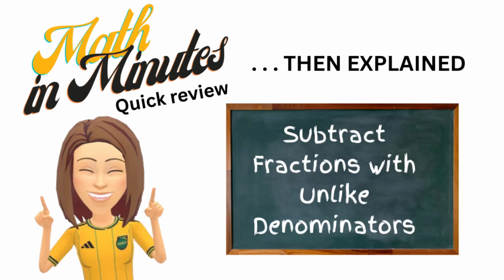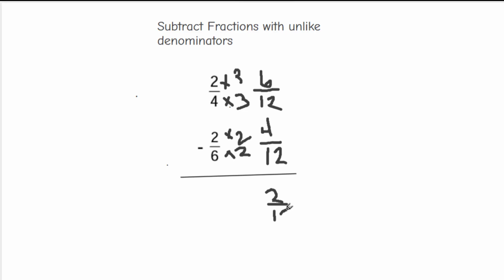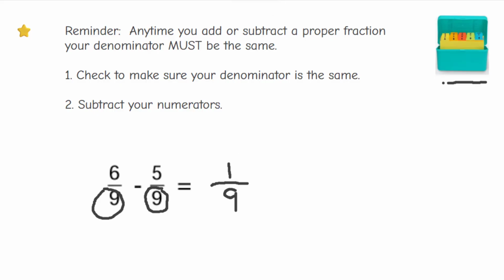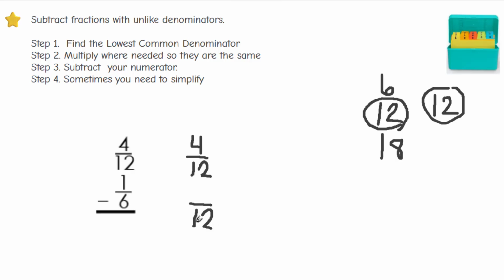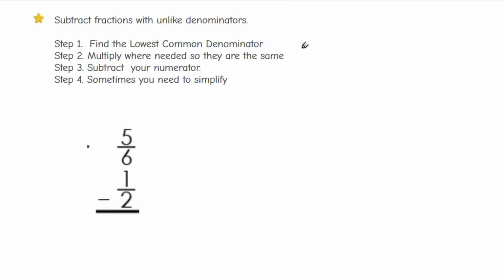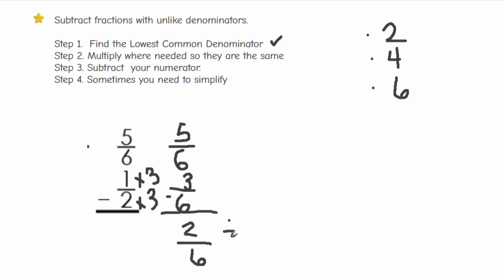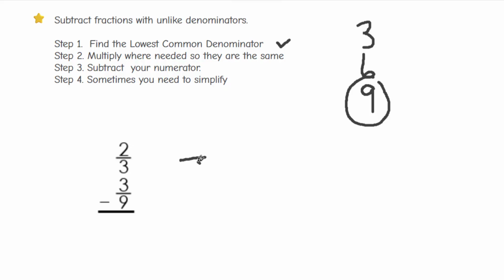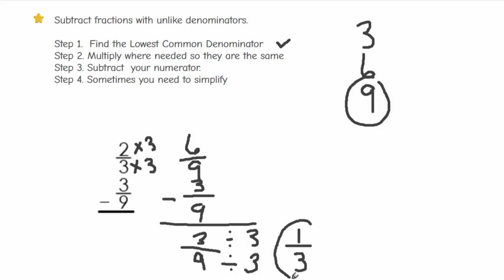Subtract Fractions with Unlike Denominators * QUICK REVIEW *Then Step by Step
In this video we complete a very quick review of how to subtract proper fractions with unlike denominators.  If you need it to slow down and go through steps, then keep watching!  We do that as well!  Enjoy subtracting fractions with unlike denominators.

You can also make index cards for notes and then punch holes in them and make a "ring" full of notes instead of a box.

Great for Homeschoolers

FRACTIONS:
50 days of Fractions
Magnetic Fraction Strips